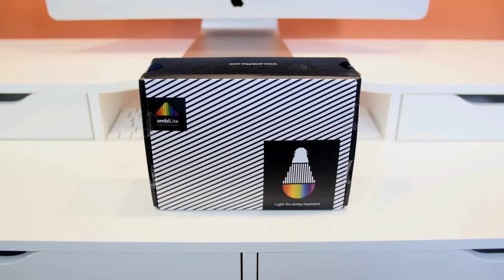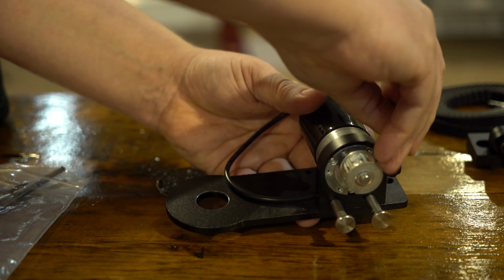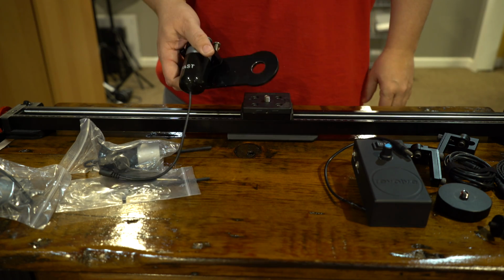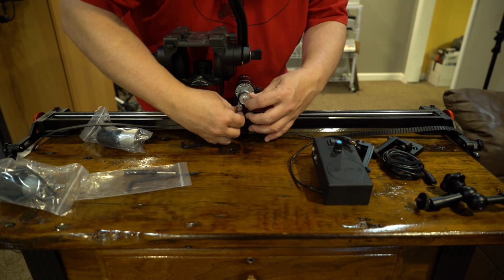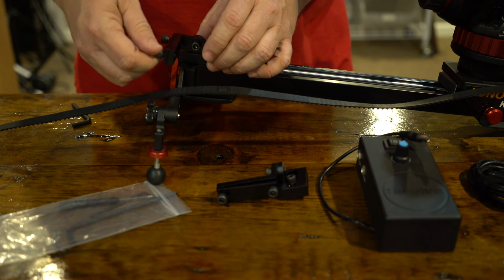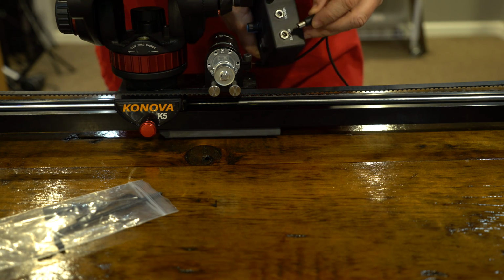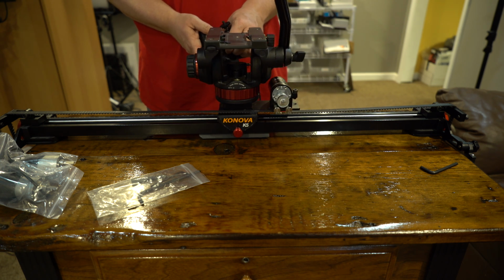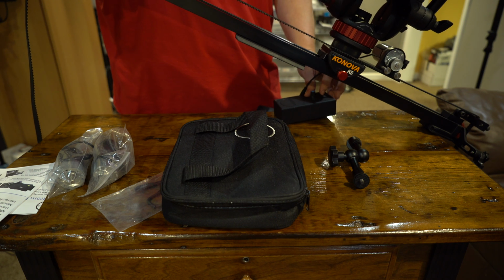Revolve- Motorized Adder Slider Kit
Revolve makes some great adders that can help save money on your setup.
To check out other stuff on their site here is the main